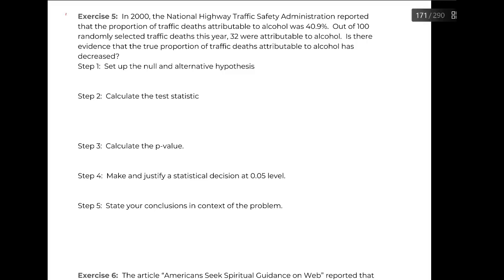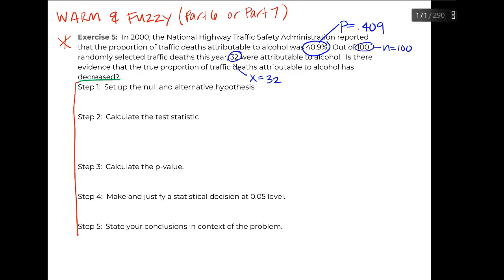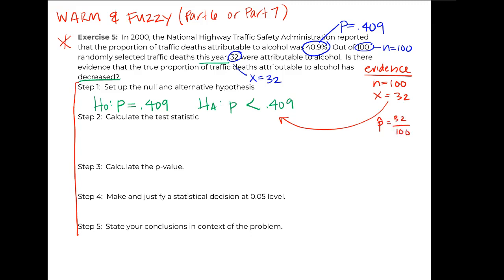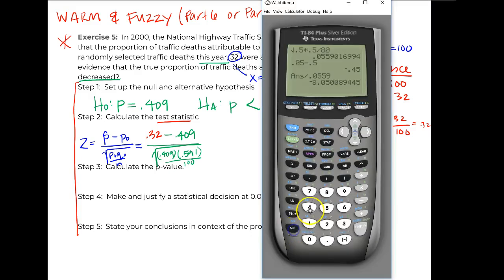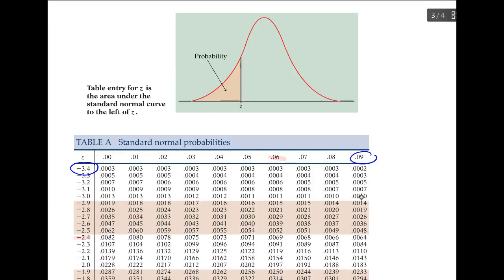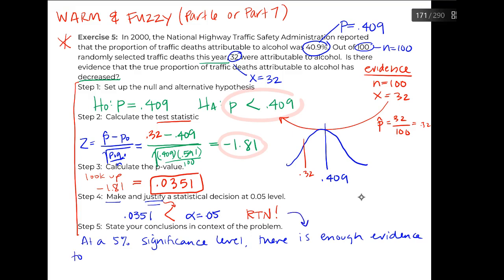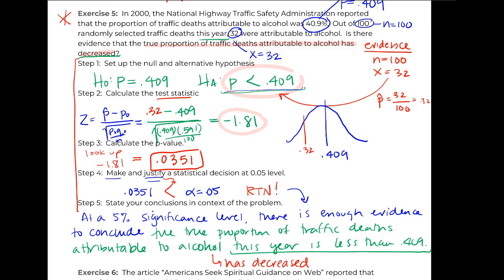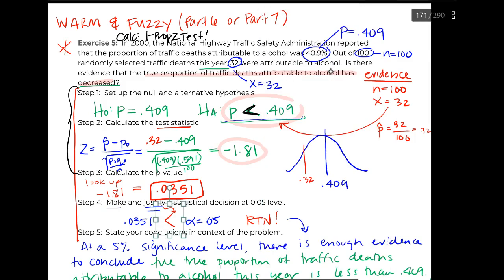Math 119: Exercise 6.3.5